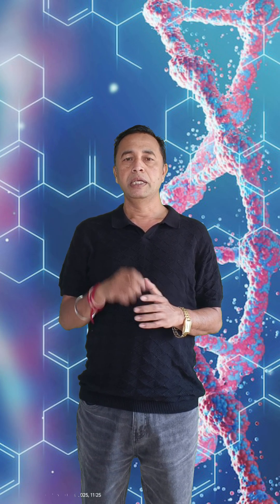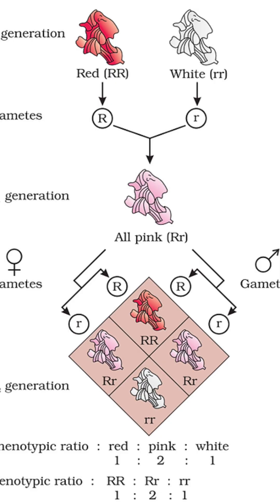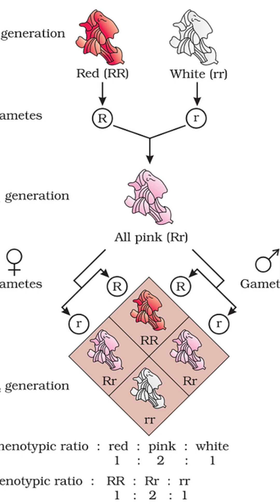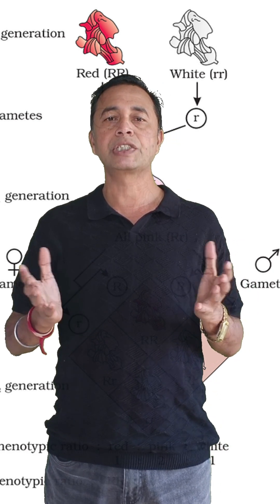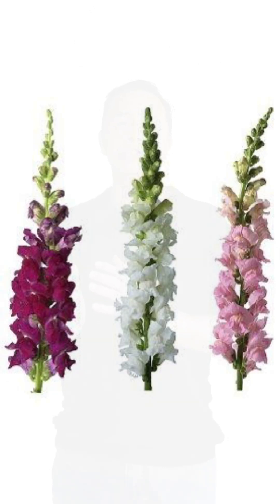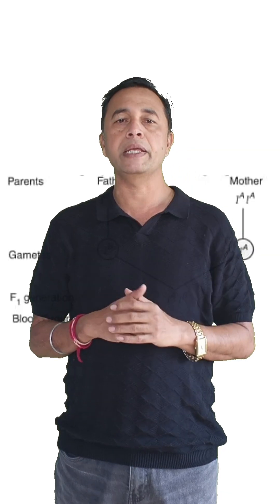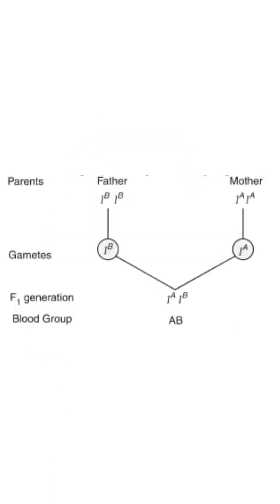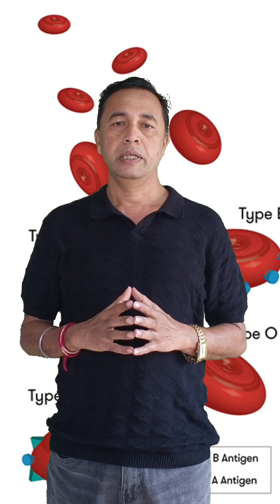Incomplete dominance and Codominance🤔/biology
Genetics, Incomplete dominance and Codominance, Snapdragon red flowers and white flowers, pink flowers, AB blood group, homozygous and heterozygous,